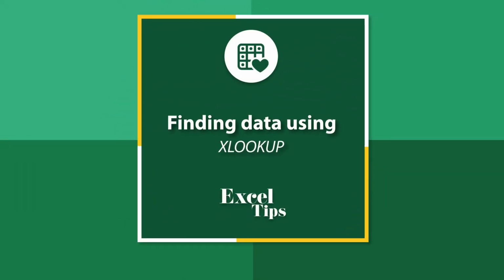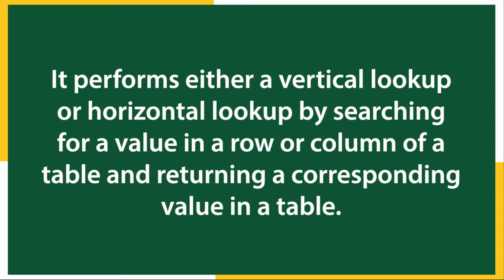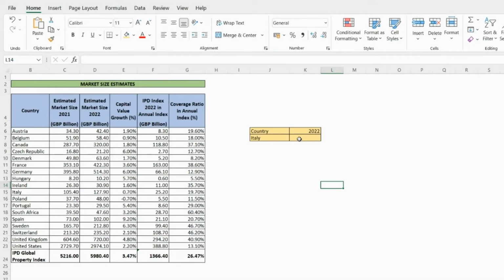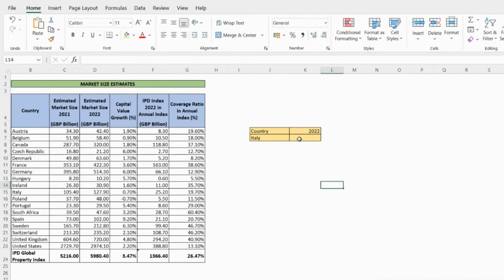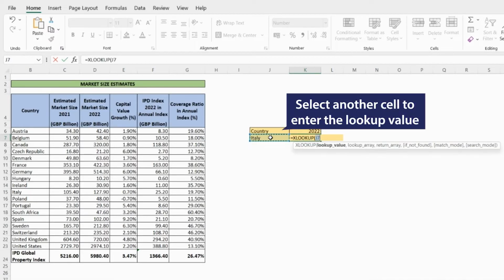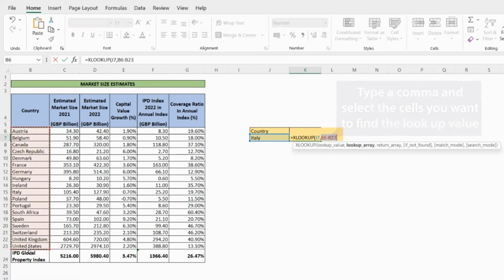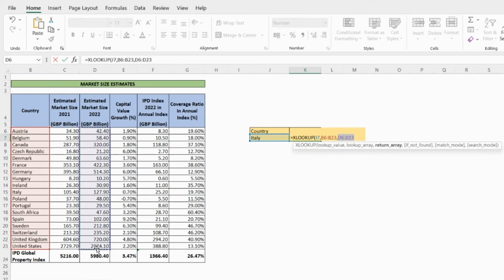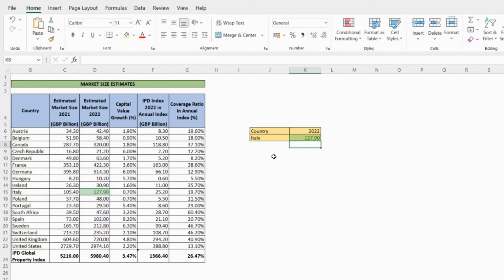Finding Data using XLOOKUP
Bayfield Free resources | Making Microsoft Excel Easy - Tips

Microsoft Excel is often described as a complex tool. People tend to not understand the full capability of the product and they cannot justify investing the time into learning the whole product.

We have created short Excel tips videos to help people learn how to use Excel Functions and Formulas, that can improve their efficiency in their day-to-day jobs/roles. The idea of these videos is to simplify common examples in MS Excel, so you can understand the use of the function or formula in a simpler form and do it for yourself.

If you find these MS Excel tips useful, please do give as a thumb up and share it with your community.

We hope you find them useful.